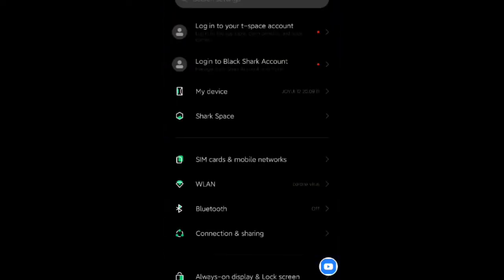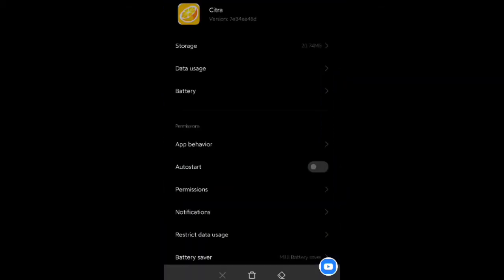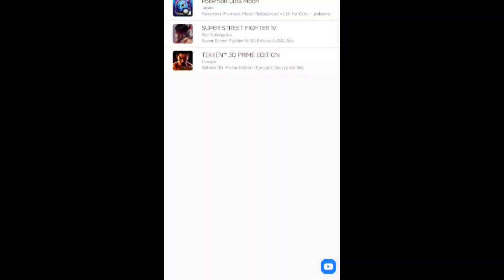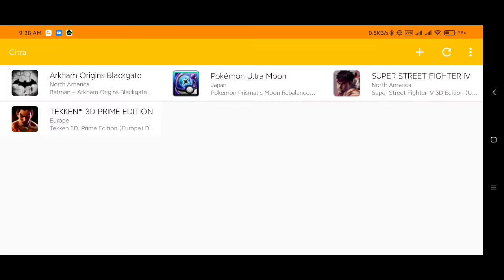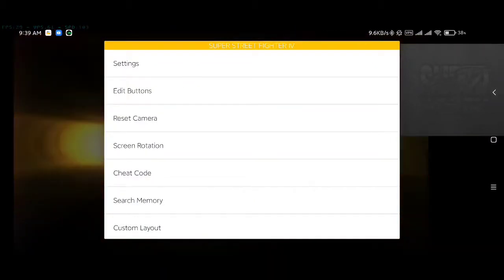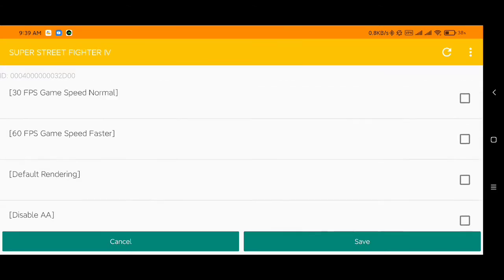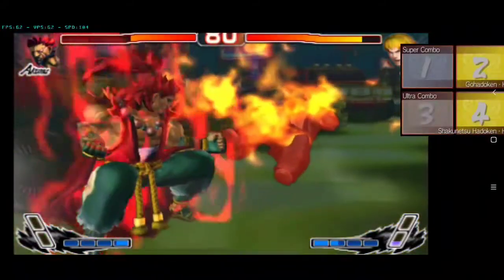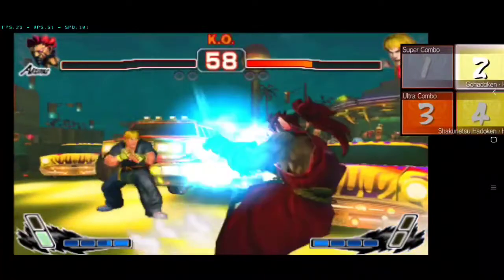Street fighter IV 3d (citra mmj emulator)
im using xiaomi redmi note 9s
4gb ram
Sd720g

Hi guys this great arcade game in 3ds that has 3d ver.😊🤟✌️
enjoy and happy gaming

how to play :
Download the game extract and put in citra mmj then play🎮🎮

for more coming updates thank you😘😘😘

thank you and keep safe😷😷😷